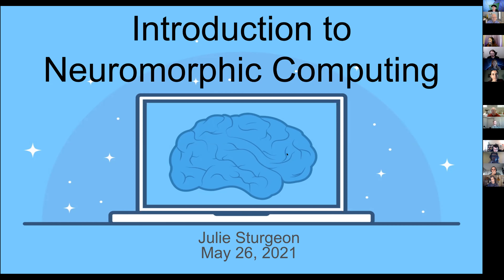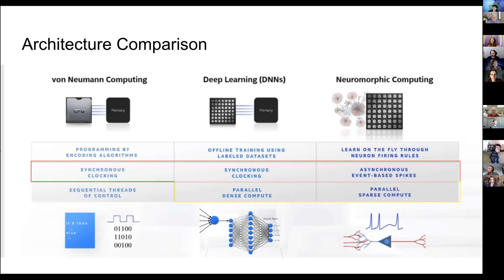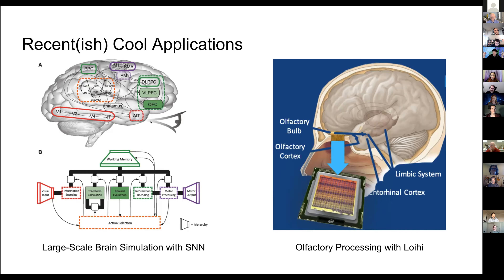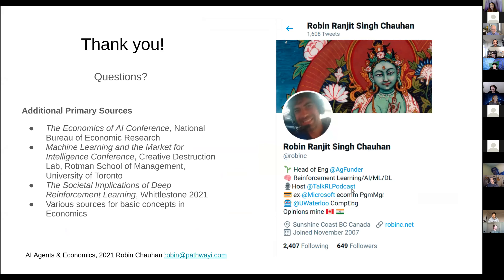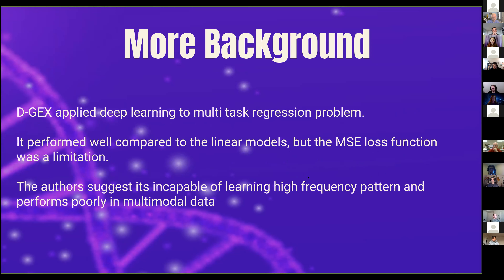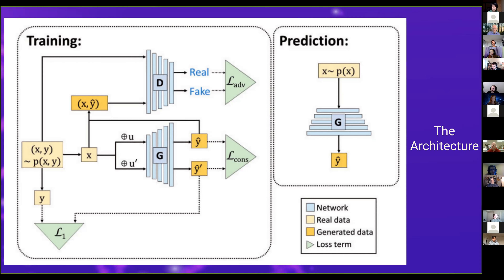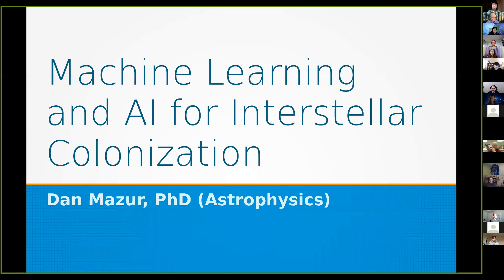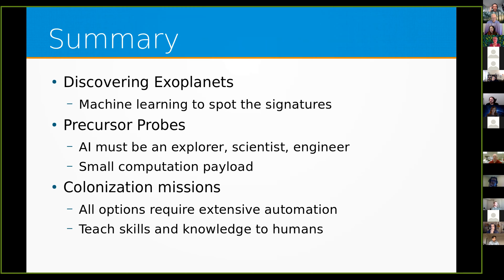Data Science Lightning Talks 2021-05-26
Julie Sturgeon: Neuromorphic Computing
Robin Chauhan: AI Agents and Economics
Sam Joshva Baskar Jesudasan: Conditional generative adversarial network for gene expression inference
Dan Mazur: Machine Learning and AI in Interstellar Colonization